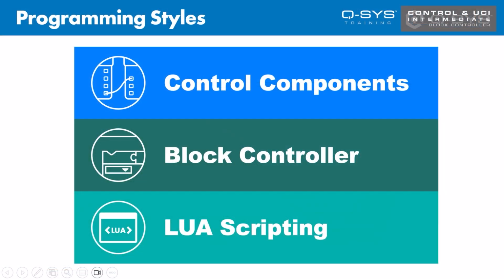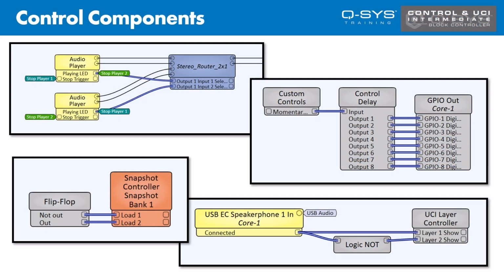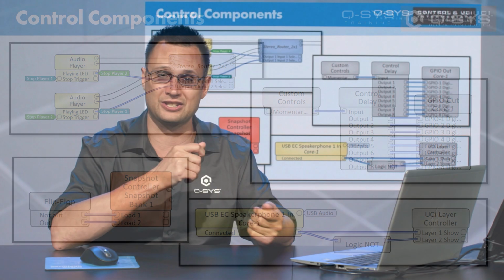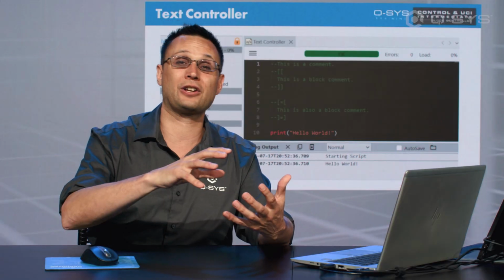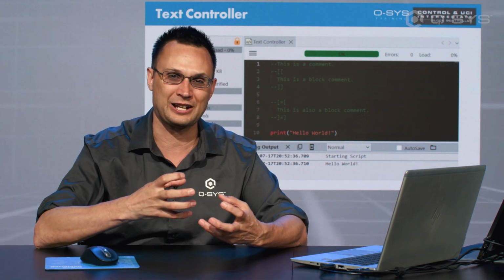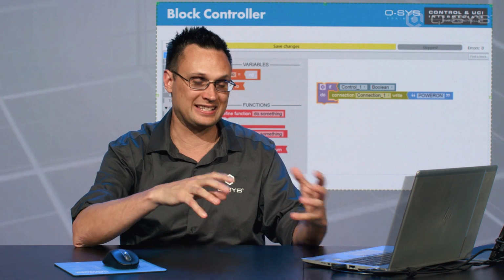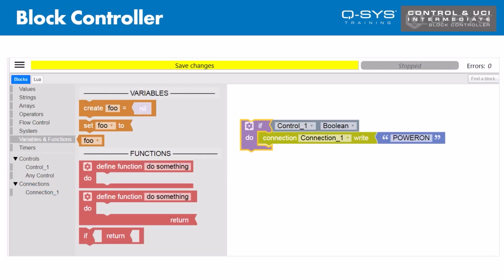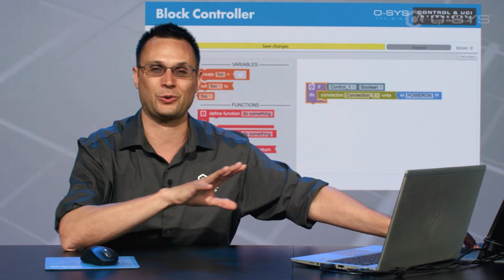Q-SYS Training | Control and UCI INTERMEDIATE - A1 - Overview